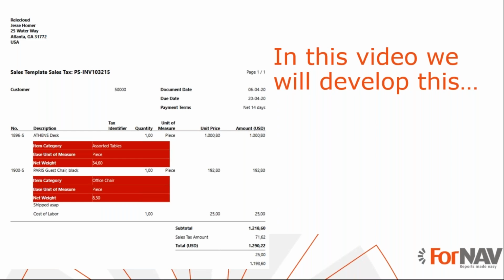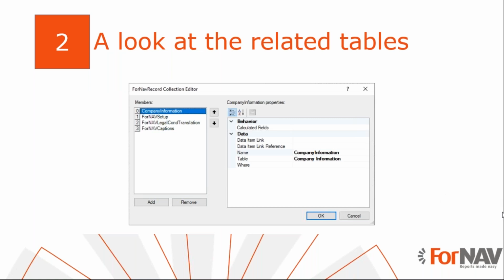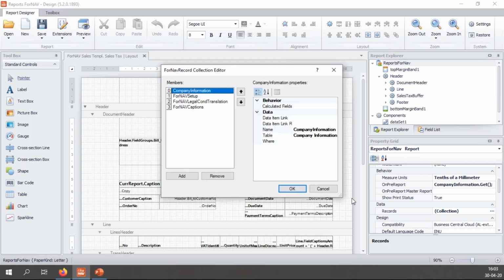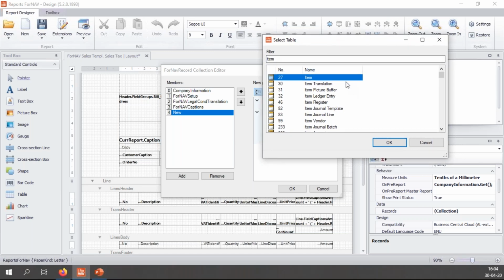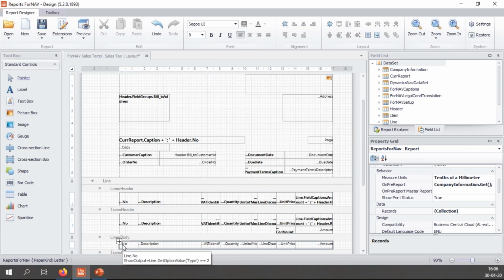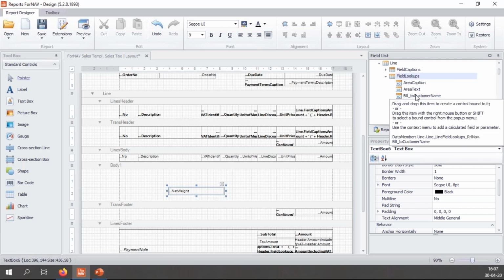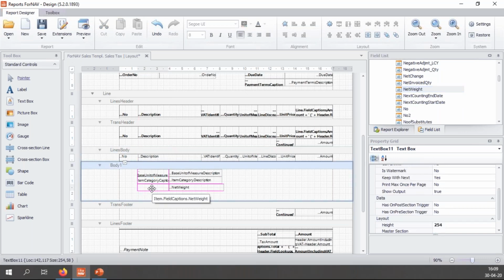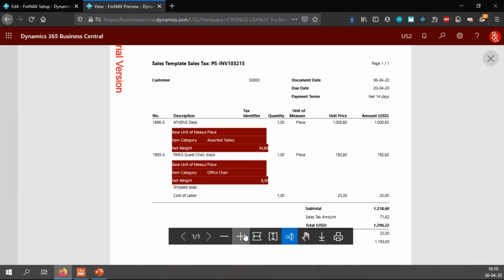Get data from related Business Central tables without writing code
Enjoy a cup of coffee, and watch this short video to learn how easily you can get data from related Business Central tables without writing code